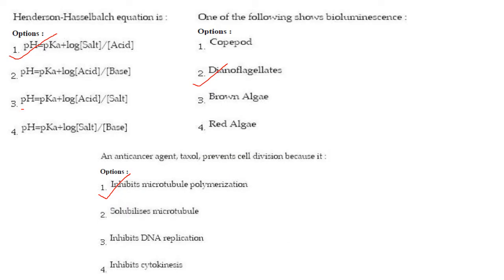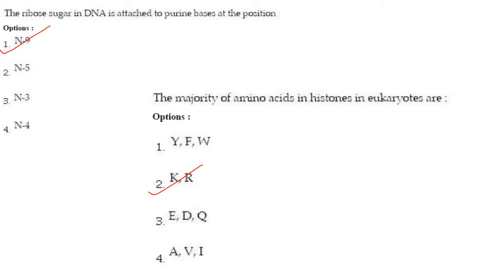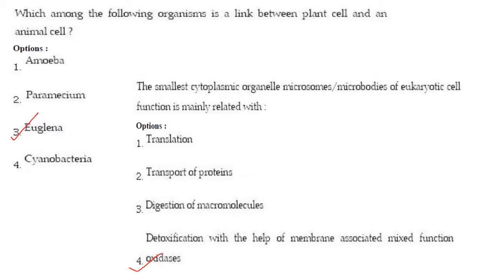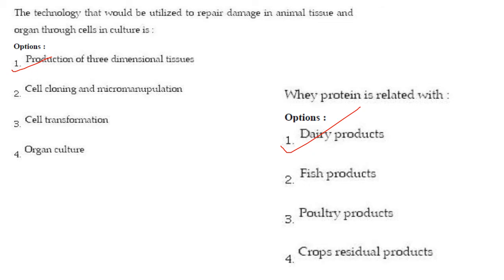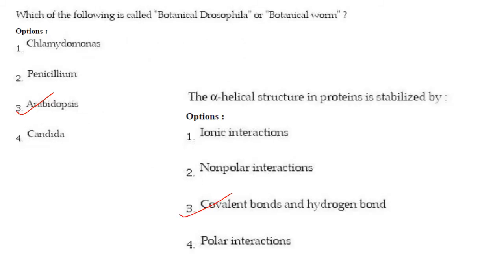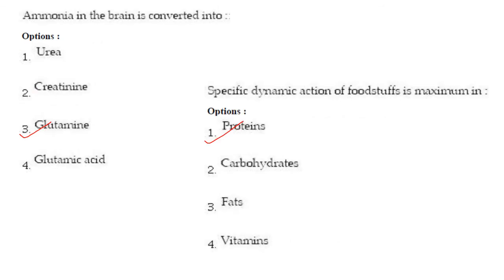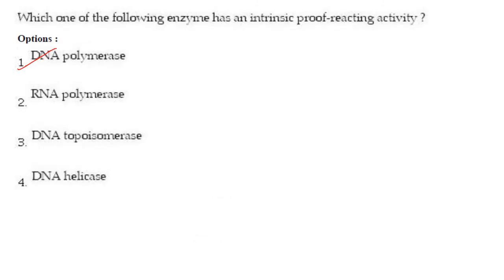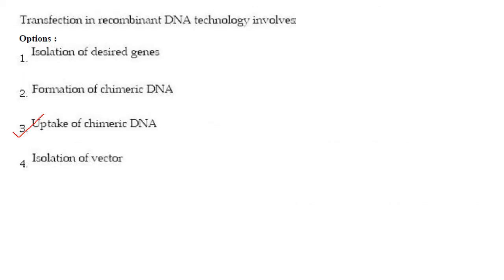BHU PET MSc Biochemistry 2019 question paper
In this vedio I will be solving the BHU PET MSc Biochemistry 2019 question paper